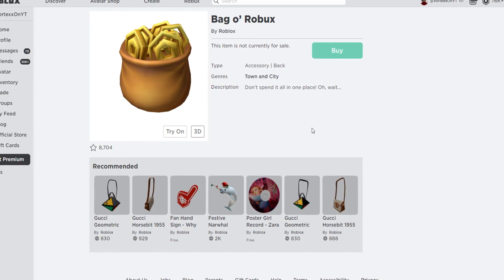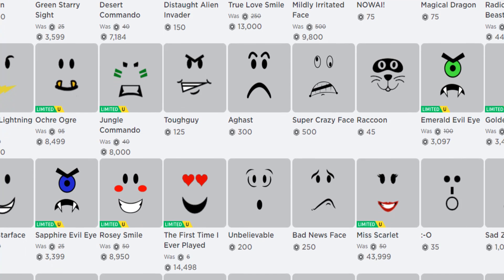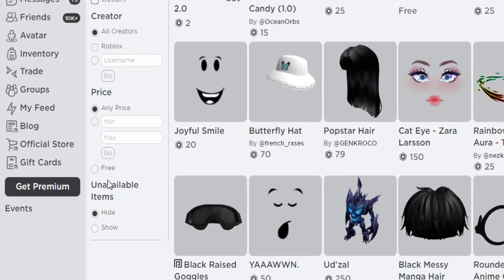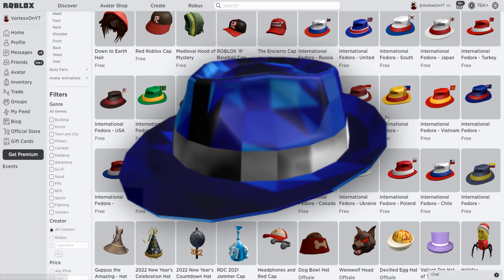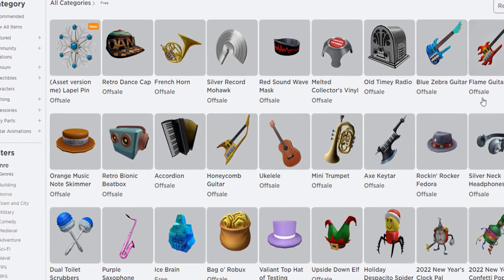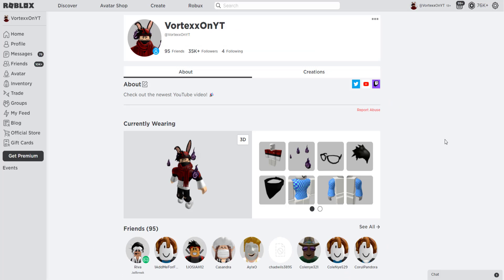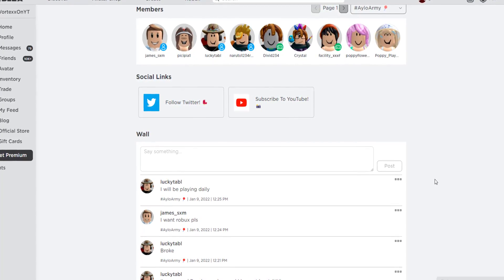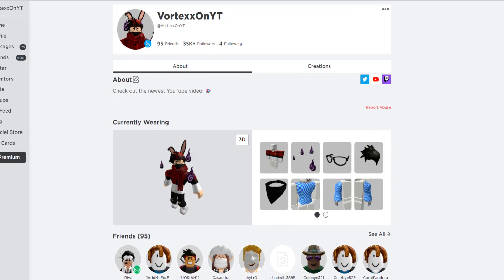NEW FREE ITEMS ON ROBLOX (JANUARY 2022) - AVATAR SHOP PROMO CODES ON ROBLOX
🔔 Make sure to enable notifications so you never miss an upload!

ROBLOX has recently released some NEW FREE ITEMS in the ROBLOX AVATAR SHOP and in this video I show you how to find them, and get them for yourself! One of the items will I will be showing off is the BAG O' ROBUX which is a new item that has some FREE ROBUX within it... or does it? Some of these FREE ITEMS are OFFSALE, so you will need to wait for them to get released, but you can get a sneak peak of them here! Some ROBLOX PROMO CODES that are WORKING in JANUARY 2022 will also give you some free items, you can find those promo codes in my past videos!

This video is intended for all audiences, making it 100% family friendly! I do not swear in this video, making it suitable for all age groups! 😄

Me giving away Robux is 100% legitimate and truthful.

Hey! It looks like you have made it to the bottom of the description. I just wanted to say that I hope you have an amazing day! 👍

Comment: "AYLXO ARMY" if you made it this far!